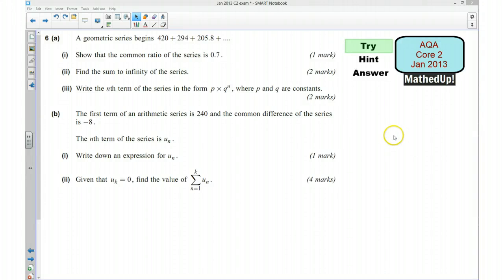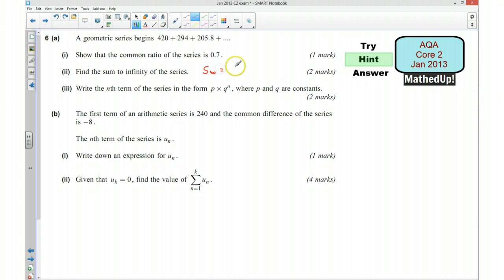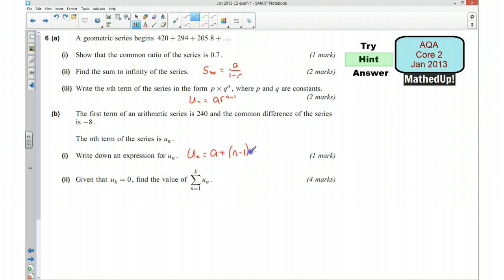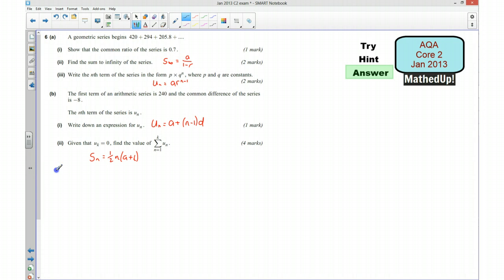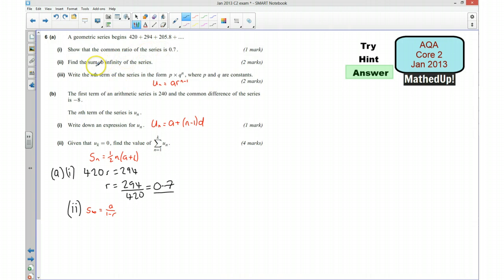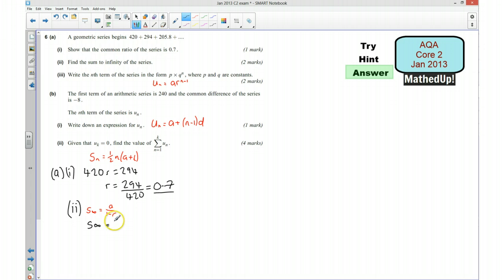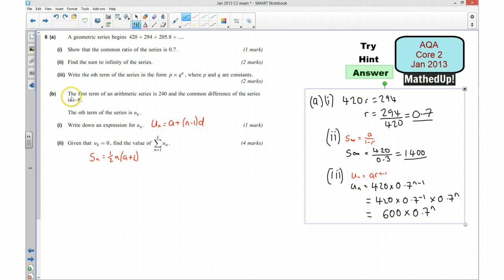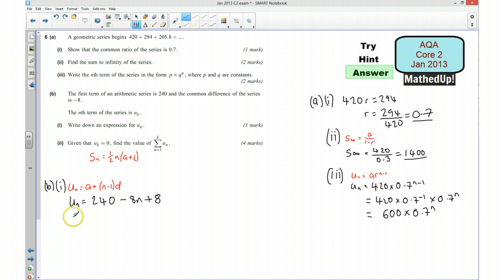AQA Core 2 Jan 2013 Q6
Core 2 maths exam paper question on geometric and arithmetic sequences and series.